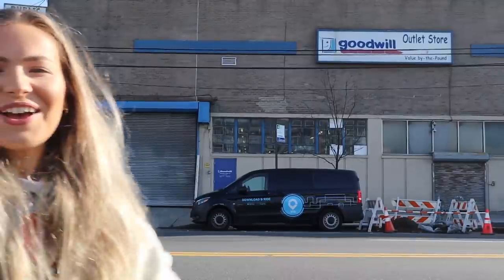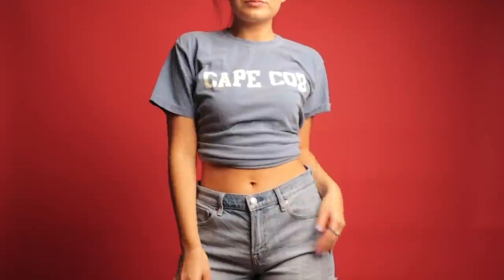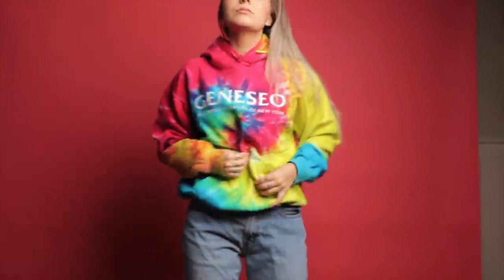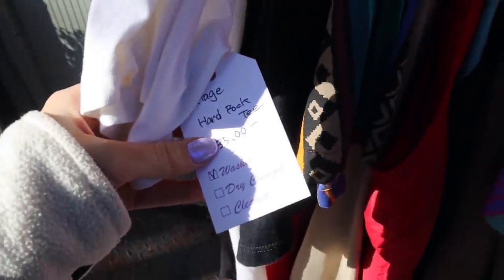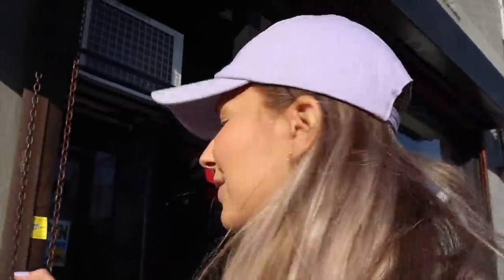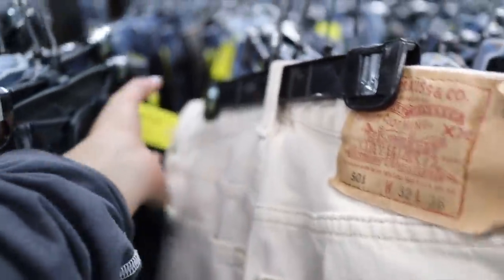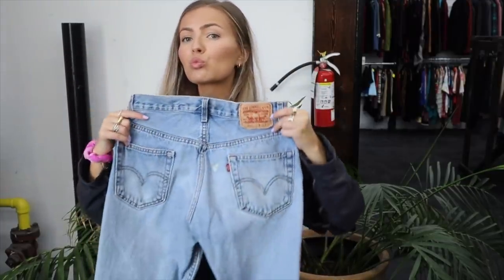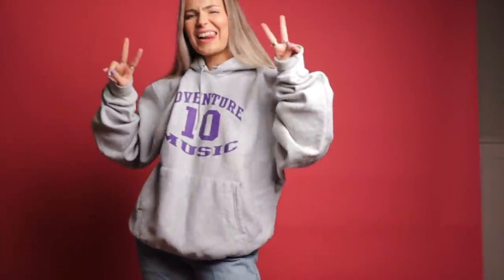We flew to NYC TO THRIFT for 24 hours (best CHEAP spots)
Let me tell you guys, these are THE thrift spots in NYC!
Wish we had a bit more time there but I guess we'll just have to plan another trip back!

✩✩STORES WE WENT TO✩✩
1: Goodwill Outlet NYNJ
2: Awoke Vintage
3: Brooklyn Thrift Store
4: Urban Jungle Brooklyn

✩✩ LINKS ✩✩

▫︎Jeans (similar)
▫︎Black jeans
▫︎Nike long sleeve: thrifted
▫︎Baseball cap (similar):
✩ Blue sweatsuit

✩✩ OTHER STUFF!! ✩✩

▫︎ Vlog camera
▫︎ Other camera

My Jewelry!
(Most of my pieces are either Mejuri or vintage!)

My pieces:
- Rings: Boyfriend Stacker , Croissant Dôme Ring, Thin Chain Ring
- Bracelet: Boyfriend Bold Bracelet
- Thin chain necklace: Curb Necklace
- Gold hoops: Midi Hoops

✳︎ Binge my thrifting vids here!